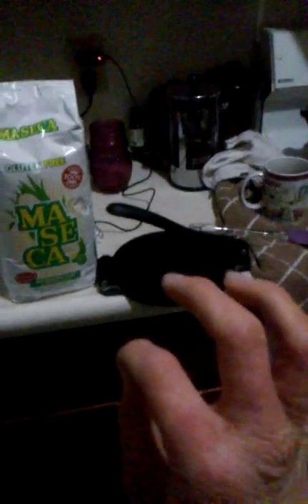Make your own gf tortillas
These come out to 2-3 cents each, while a package of corn tortillas costs 5-6 cents per tortilla. Aaand these taste way better.